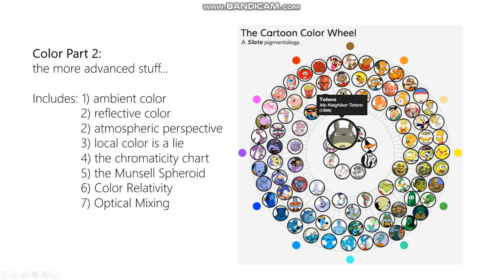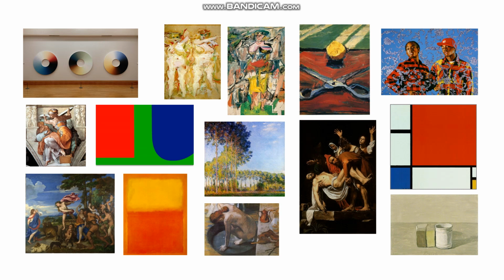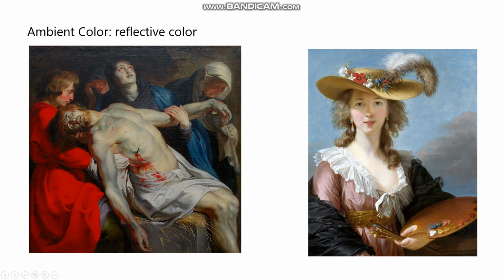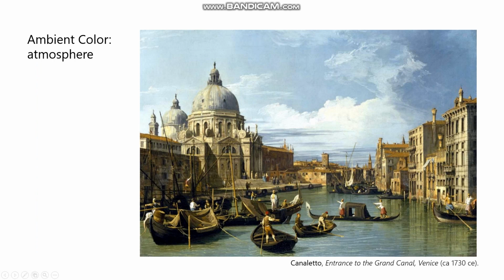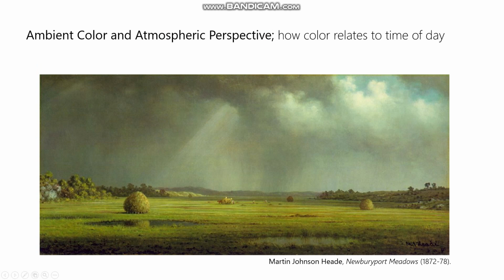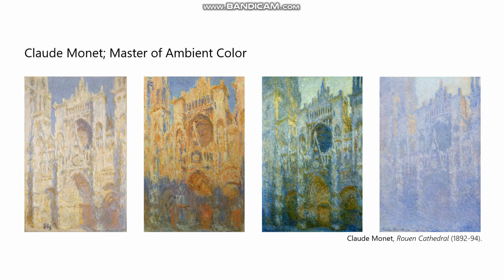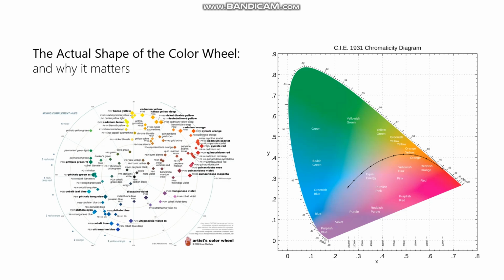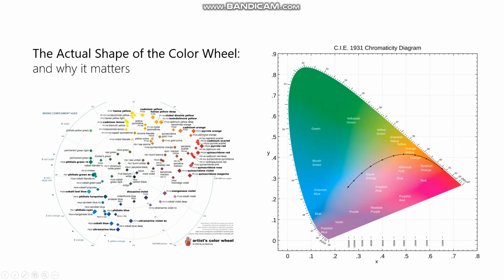Fall 18, Art Apreesh, Unit 9: Advanced Color, Part 1